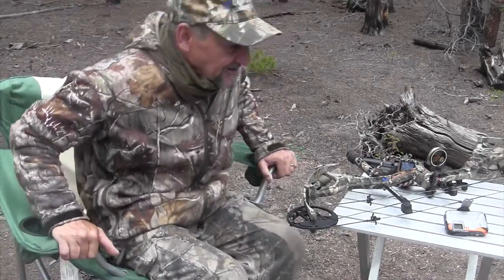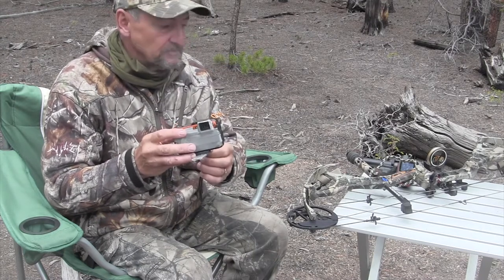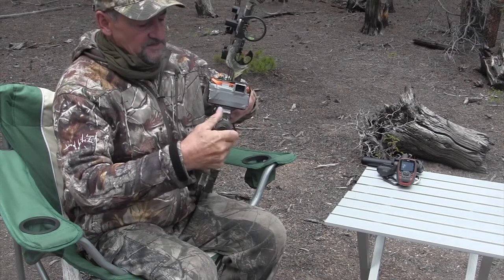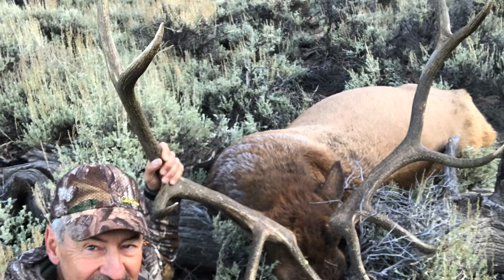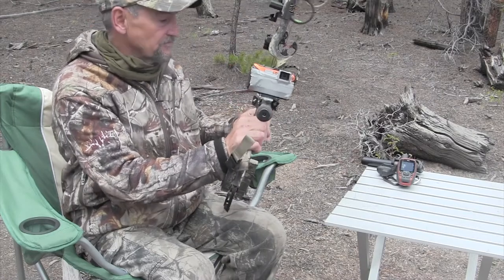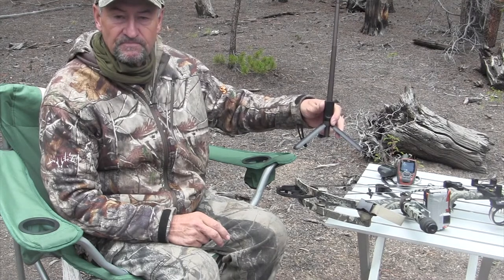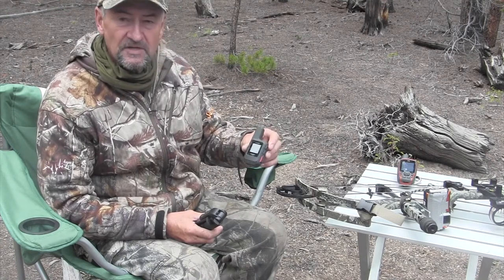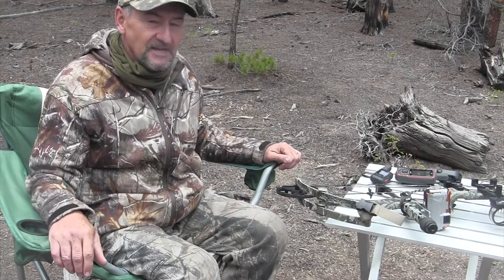Camera Mount For Bow and Selfie Stick For Hunting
This video shows you how to build a simple camera mount for your bow and also talks about a selfie stick that worked great for my Colorado Archery Elk Hunt